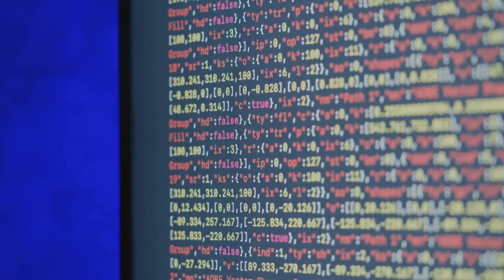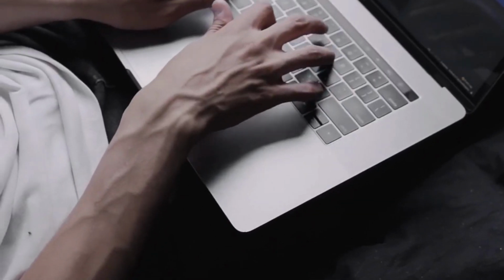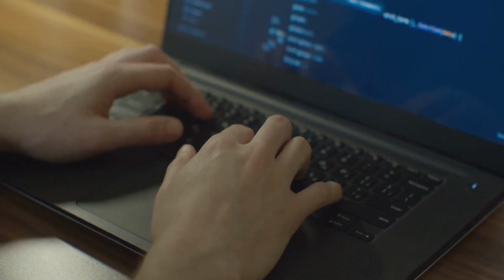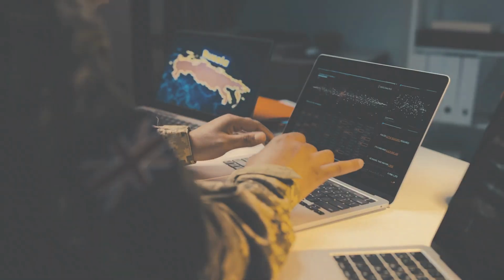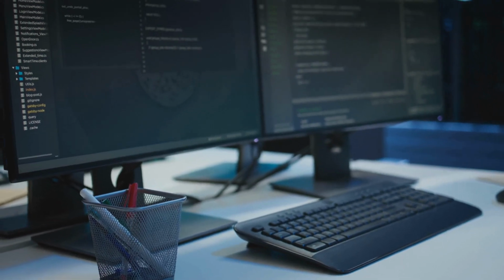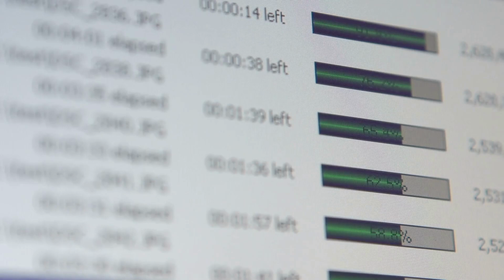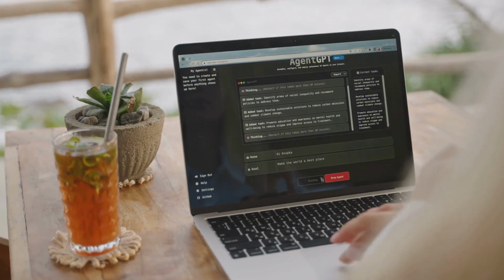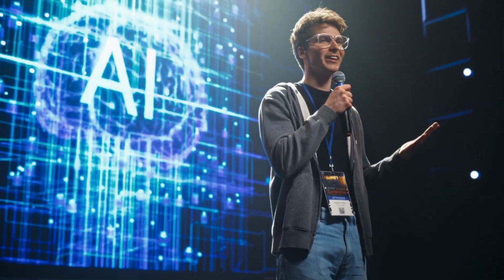"Beginner’s Guide to DeepSeek R1: Build AI Apps with Ease! 🚀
Unlock the power of artificial intelligence with our latest tutorial: "How Beginners Can Master DeepSeek R1 for AI Applications"! 🌟 In this video, we’ll guide you through the essentials of using DeepSeek R1, an advanced AI model perfect for text generation, coding assistance, and creating chatbots. Whether you prefer an online demo or setting it up on your local machine, we've got you covered with easy-to-follow steps.

Explore practical use cases like developing chatbots, generating content, and automating tasks. Dive into the exciting world of AI and discover how you can leverage DeepSeek R1 for your projects.